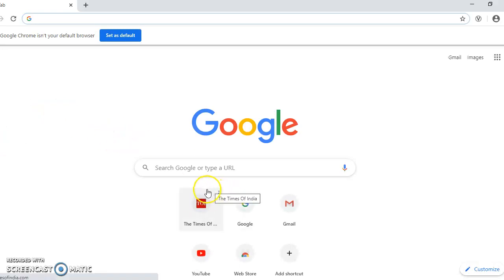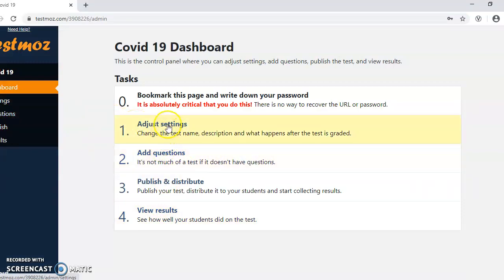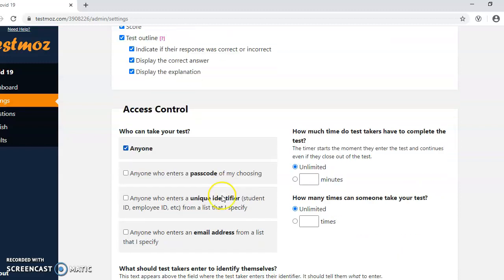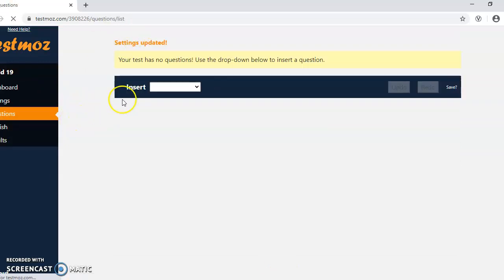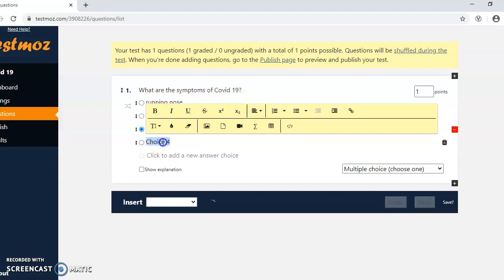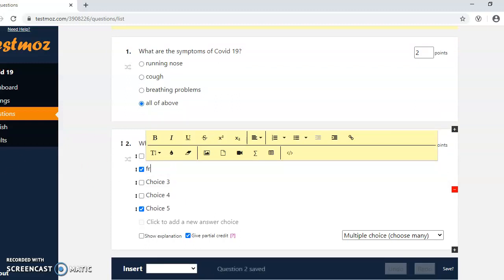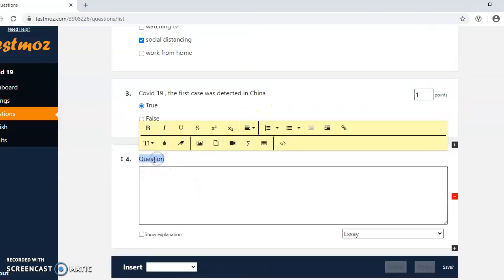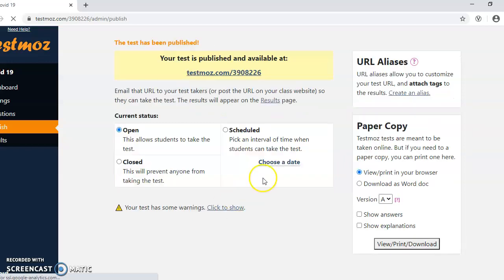online class#online test google forms#questionnaire#online learning online skills#econtent#video